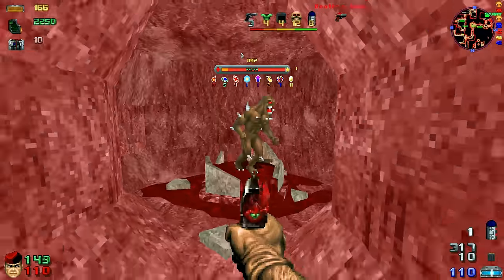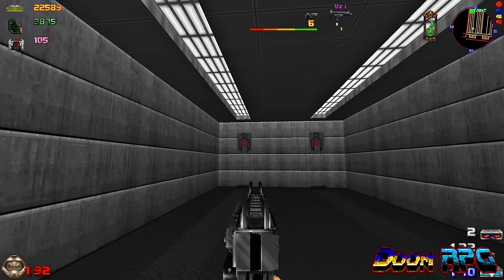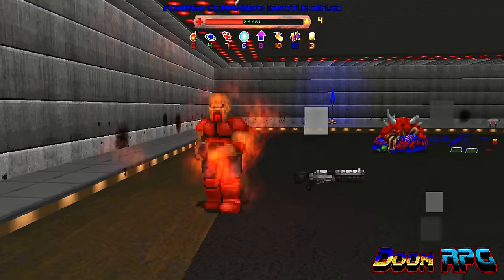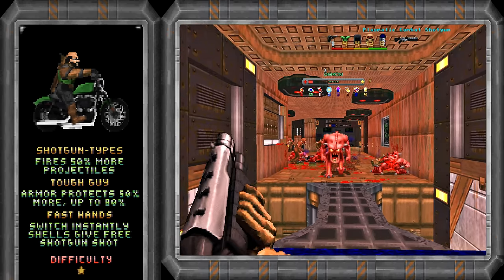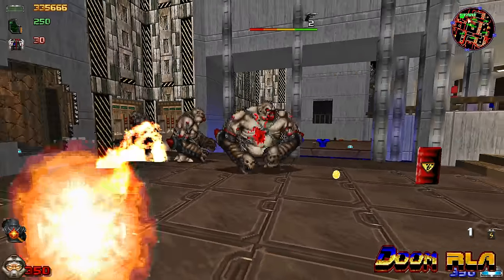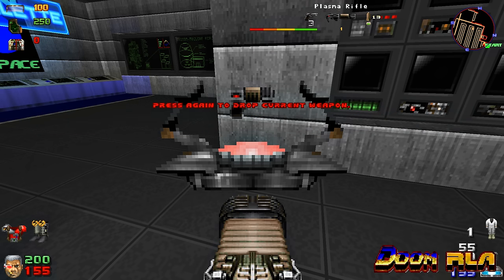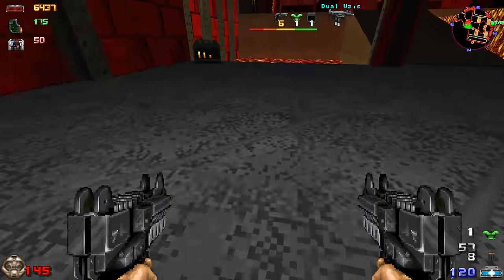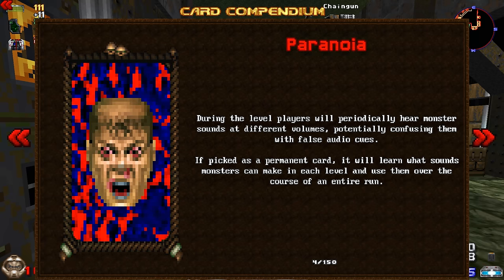8 Mods to Make DOOM Infinitely Replayable (Doom RPG)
220 weapons, 91 armors, 33 boots, new monsters, randomized maps and so much more content!

Setup Tutorial:
step 1: create new folder name it DOOM Infinite

step 2: create mods folder within DOOM Infinite folder

step 3: grab all components and mods from links above

step 4: extract mods into their own folders within mods folder you created

step 5: get gzdoom and extract it into the DOOM Infinite folder

step 6: create ZDL folder within DOOM Infinite folder

step 7: get zdl and extract it into zdl folder you made

step 8: launch ZDL and link GZDoom and the IWADs to it

step 9: drag and drop mods into external files section of ZDL in the load order shown in the video

step 10: generate a new map with obsidian and add it to the load order at the very top

optional step: grab my gzdoom-96654 file and place it in DOOM Infinite, and grab the CONFIG then place it in Obsidians directory (replace)

0:00 Doom RPG
4:24 Doom RLA
7:40 DRLA Extended
9:29 Obsidian Level Generator
10:11 Ultimate Classic Minimap
10:26 Floppy Disc Full of MIDI Files
10:56 War Trophies
11:11 Graveyard
11:32 Corruption Cards